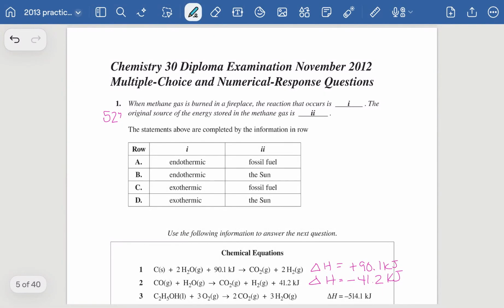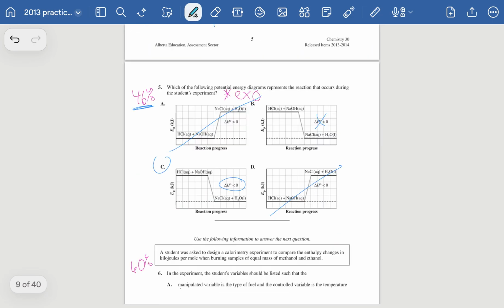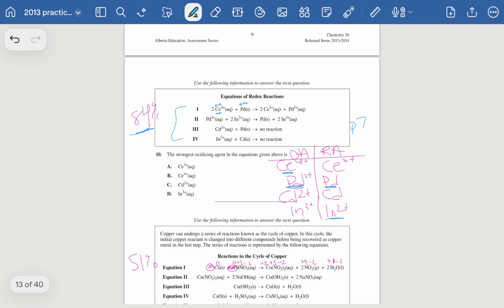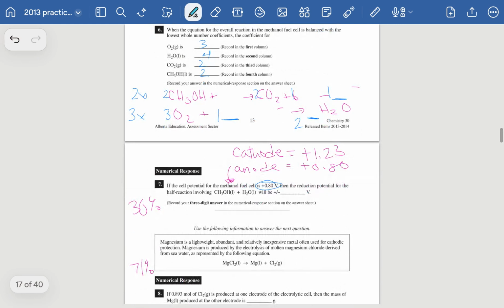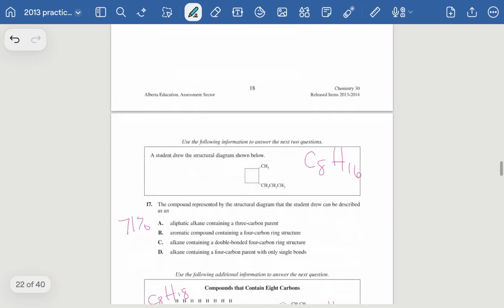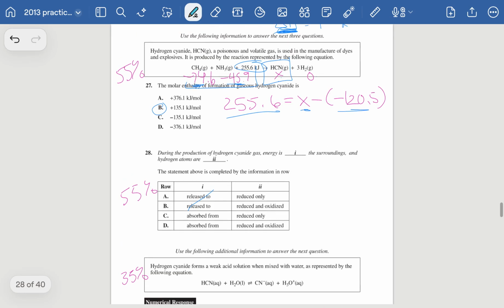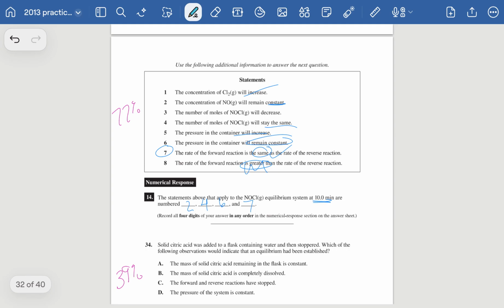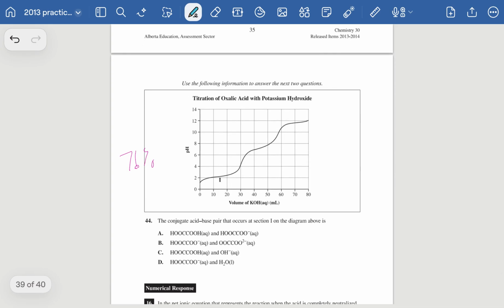Chemistry 30 Diploma 2012 Exam Walkthrough 🔥 Pass Your Diploma with Confidence!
Are you writing the Chemistry 30 Diploma soon?

In this video, I work through the entire 2012 Chemistry Diploma Exam step-by-step, showing you how to solve the questions, avoid common mistakes, and maximize your diploma score.

📚 Get the full diploma package, worksheets, practice exams, and answer keys on Quest A+.

✅ Chemistry 30 Diploma Review
✅ Detailed Solutions
✅ Exam Strategies
✅ Alberta Curriculum

Question 44- answer is A. (Would be the strongest- weak acid and its conjugate)
NR 26- 2211. Starting with Oxalic Acid and the Hydroxide Ion reacting. Once we predict products, balance.